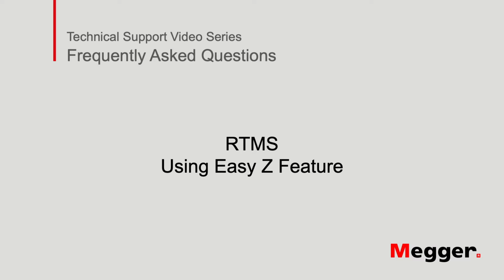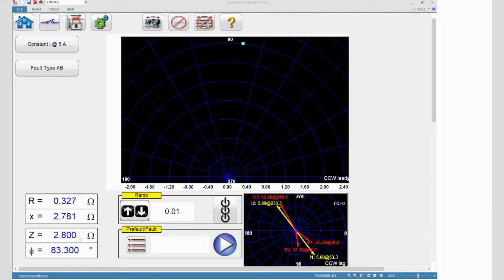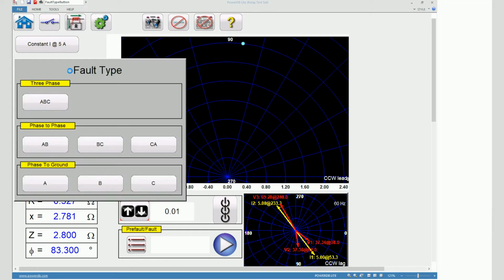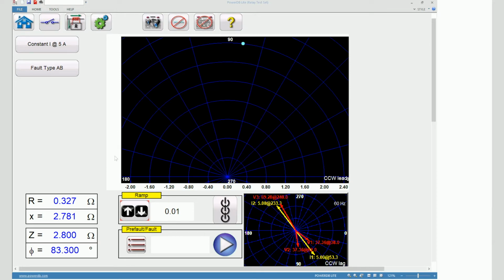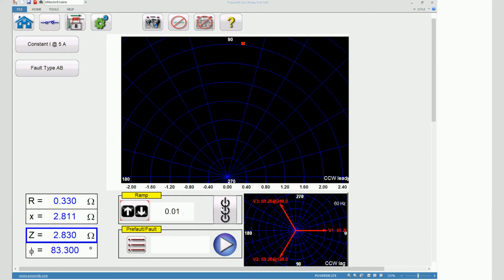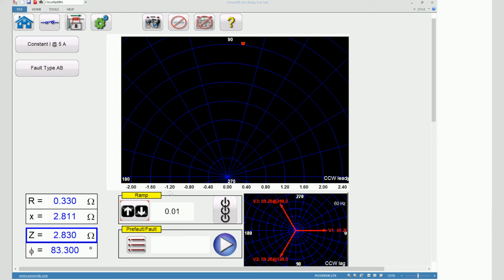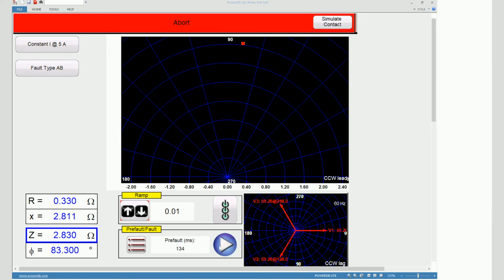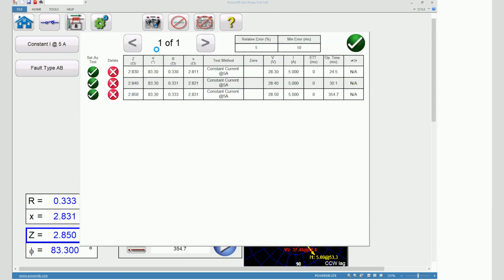Megger RTMS: How to Manually Test an Impedance Relay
In this video you will learn how manually test any single impedance characteristic including Mho and Quadrilateral using Megger's RTMS (Relay Test Management Software) in conjunction with a Megger SMRT Relay Test Set. In addition, you can manually ramp impedance, phase angle, resistance component or reactance component. You may select between six different ramp resolutions from 0.001 to 10.0 as needed. The test can look for no-operation test points as well as operation test points. With this feature you can confidently identify the reach of a relay with an unknown setting or when circumstances demand a rapid response to confirm a relay is or is not functioning as desired this features gets you the answer fast and reliably.

Megger's RTMS (Relay Test Management Software) is designed to manage all aspects of protective relay testing when using the Megger SMRT Family of Relay Test Units. The same software also runs on the STVI, Smart Touch View Interface Hand-held controller for the SMRT family of units.

The SMRT Family of Relay Test Units are light-weight, field portable test sets capable of testing a wide variety of electro-mechanical, solid-state and microprocessor-based protective relays, motor overload relays and similar protective devices.

Megger’s RTMS Relay Test Management Software provides the tools you need to create a full body relay settings page regardless of the complexity of your relay. It includes a tool to directly download settings from Schweitzer Engineering Laboratories (SEL) relays over serial and other relays which support relay settings over Modbus, such as most GE Multilin relays. You may also import several setting file types including XRIO, TEAX, ERL L-Pro, ERL T-Pro and generic CSV files. Overcurrent relays, overvoltage relays, undervoltage relays and all differential relay test features can be added to the test report with the push of a button. Other test features such as Ramping and the Sequencer will add all settings to the test report automatically. Whether you test relays for the company you work for or you are a test engineer contractor, Megger’s RTMS software helps you ensure test records are complete and accurate.